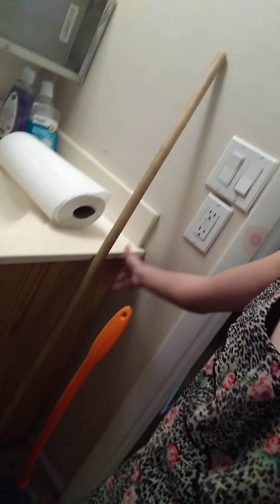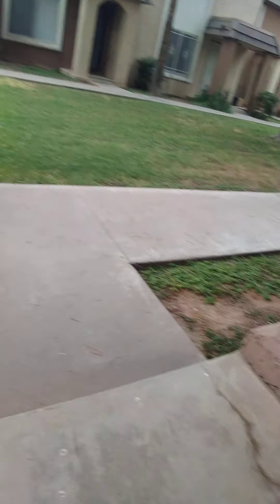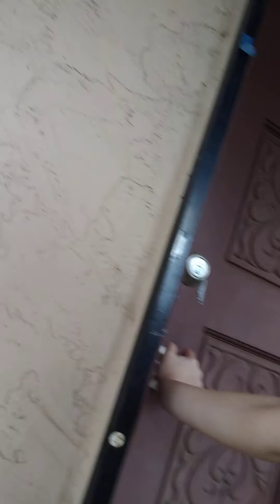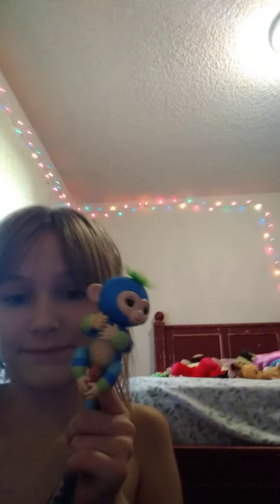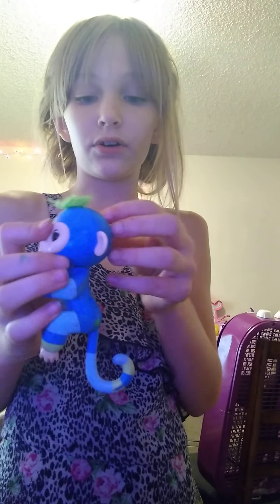My tour of my new house